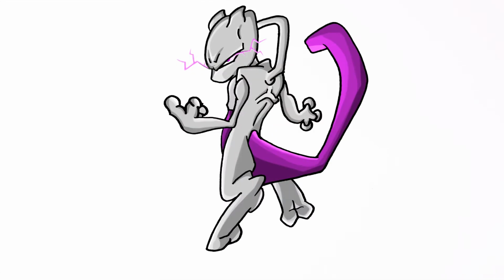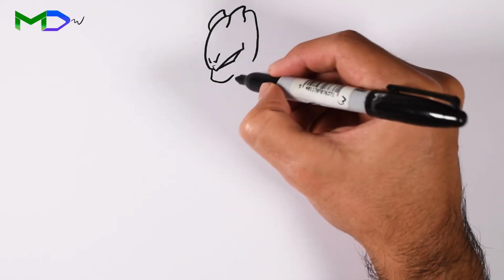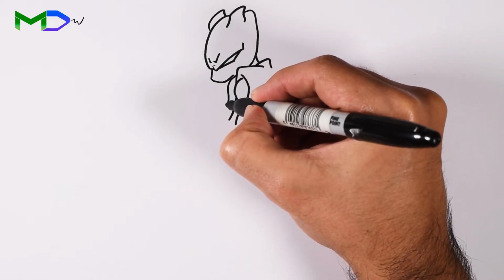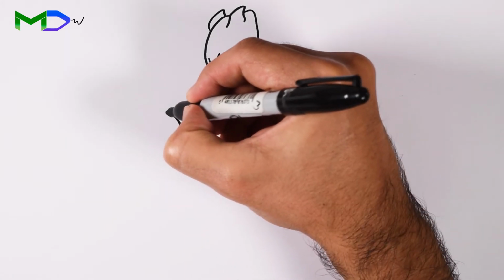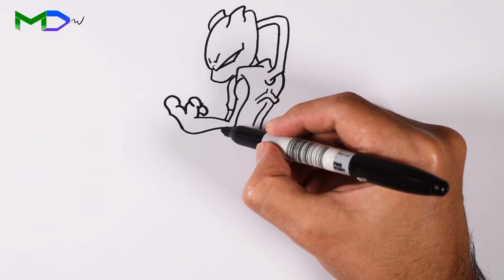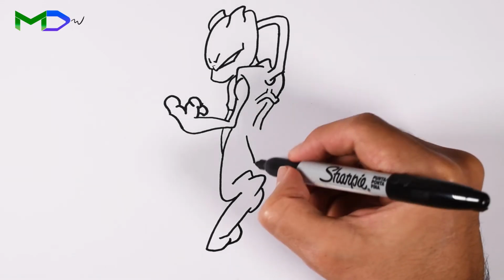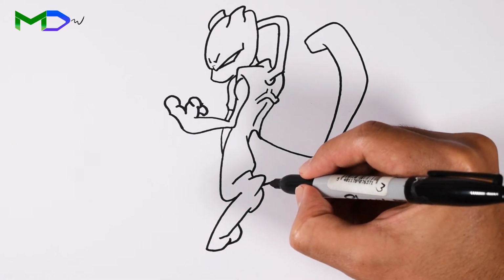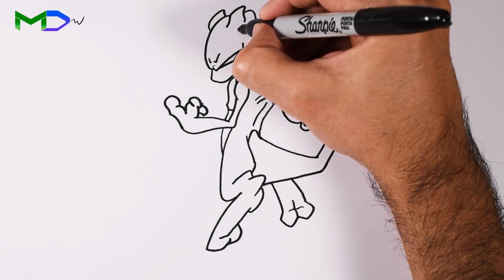How to draw Pokemon MEWTWO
In today's lesson, we are going to draw one of the strongest Pokemon characters MEWTWO. Hope you enjoy it and keep learning.

Materials

Sharpie Marker (Fine point)
180 gr sheet
Digital painting (XP Pen Deco pro S)